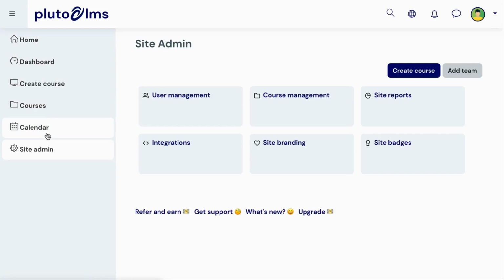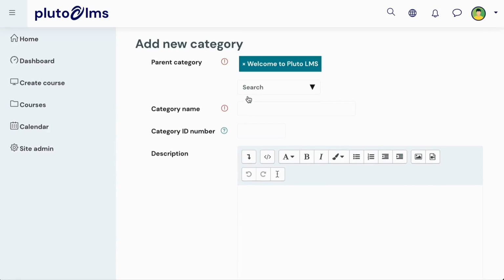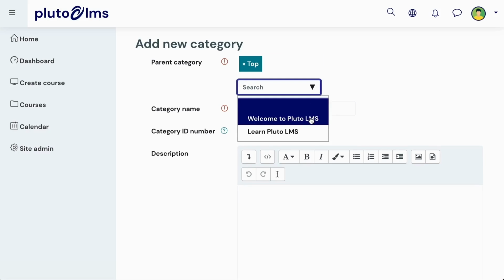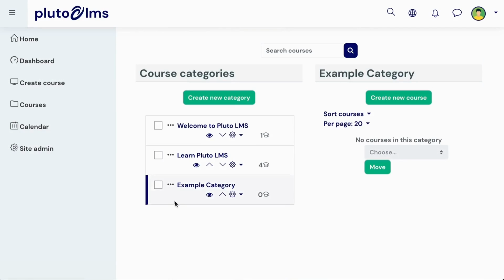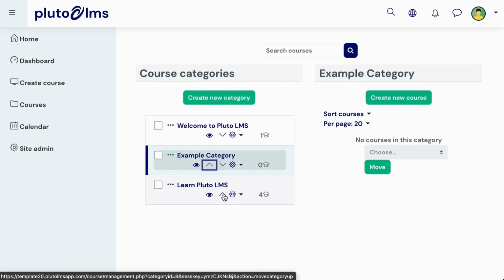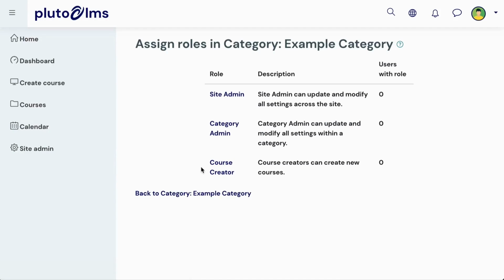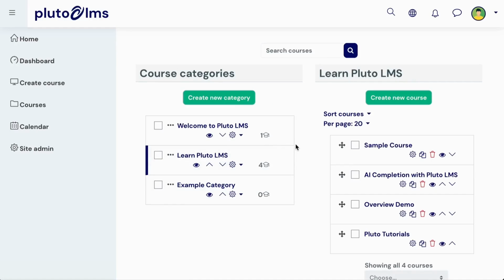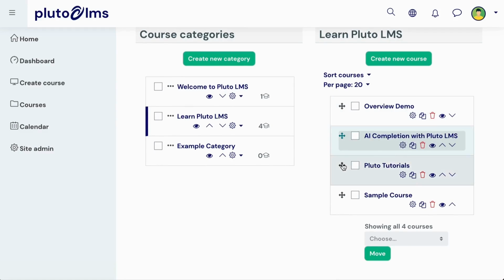Course and Category Management [Tutorial]